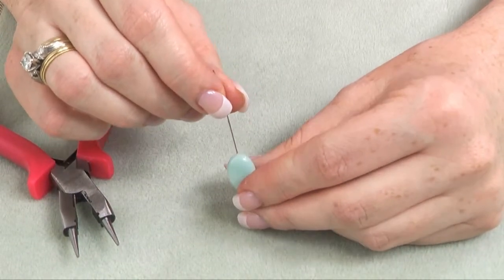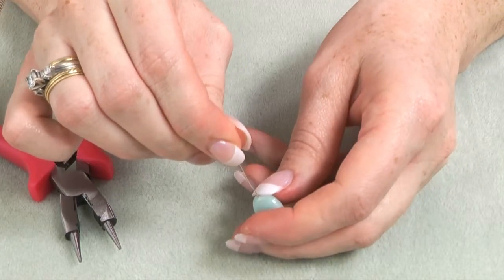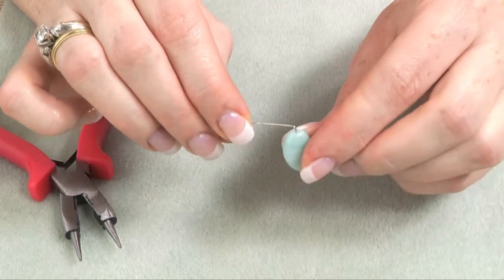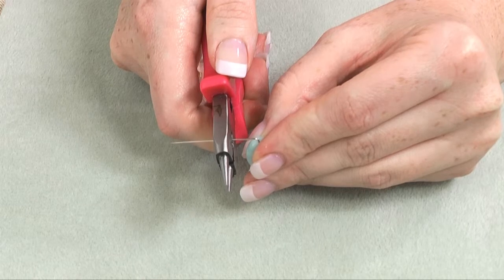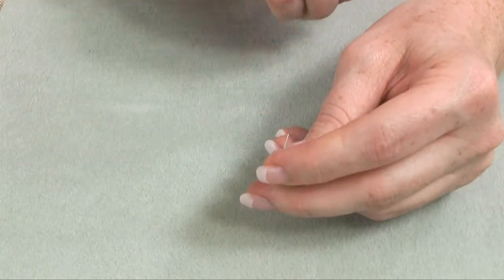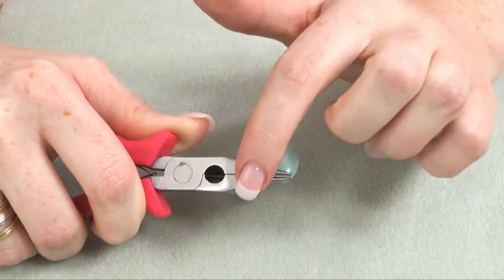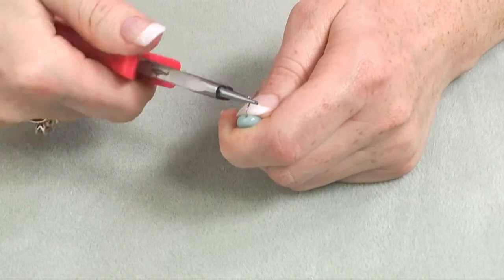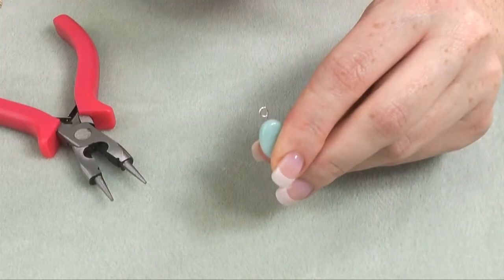How to Make a Simple Loop | a Simply Beads Club Tutorial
Learn how to make a simple loop with an eye pin or head pin with this beading tutorial featuring Annie’s Simply Beads Kit-of-the-Month Club.

ANNIE'S SIMPLY BEADS KIT-OF-THE-MONTH CLUB. Annie’s Simply Beads Kit-of-the-Month Club is a monthly subscription that includes all the beads, findings (clasps, wire, etc.), and instructions you need to make beautiful jewelry pieces and sets.

to see Annie’s wide variety of creative kit-of-the-month and subscription box clubs, including Hook & Needle Kit Club, Caring Crochet Kit Club, Crochet Afghan Block-of-the-Month Club, Creative Girls Club, Young Woodworkers Club, Creative Quilters Club, Holiday Fabric Club and more.